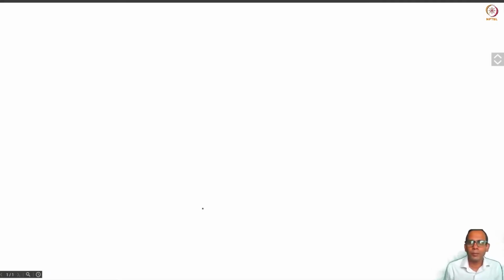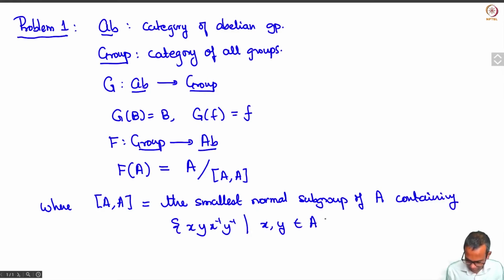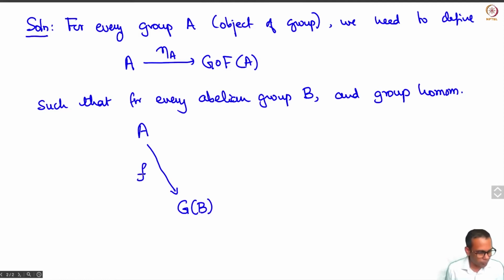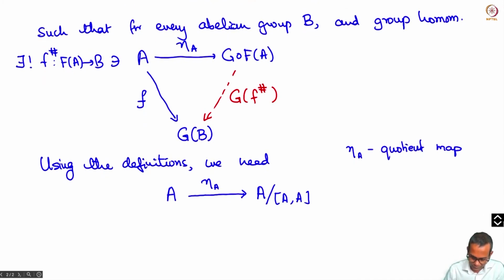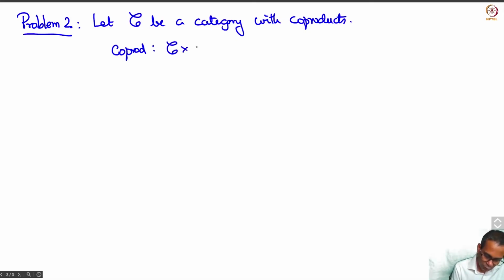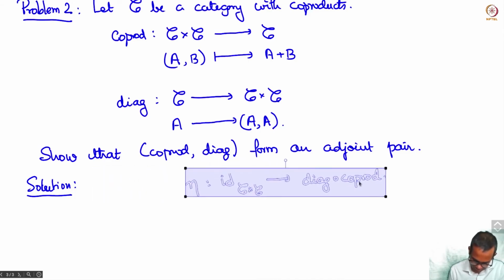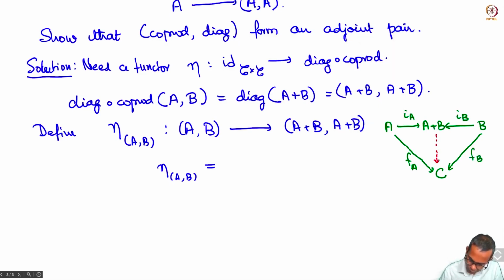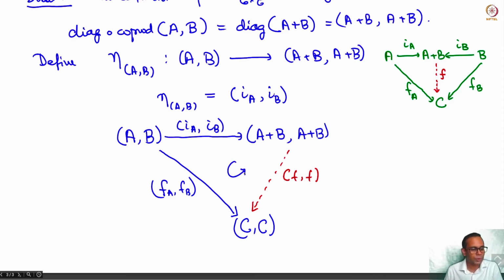Categories: Fourth Problem Session